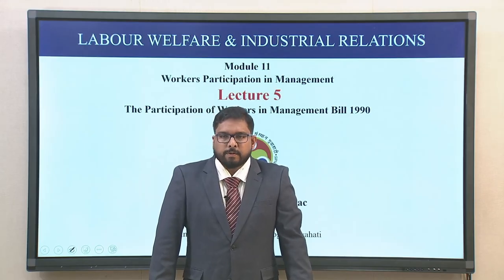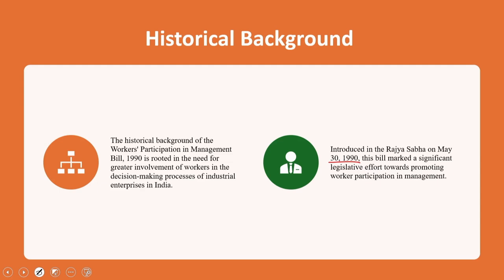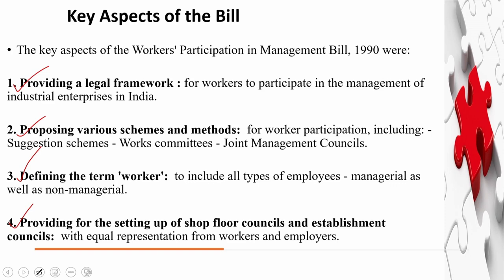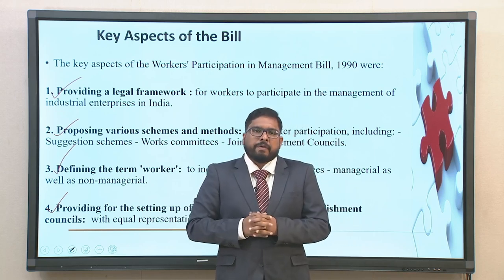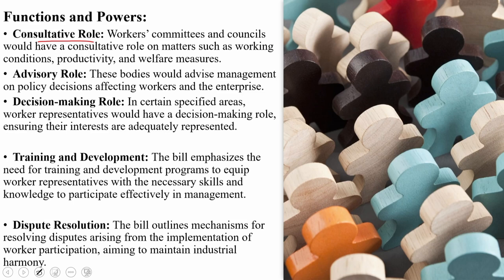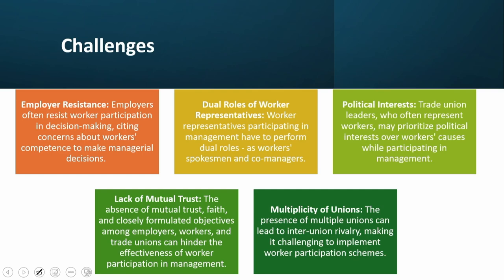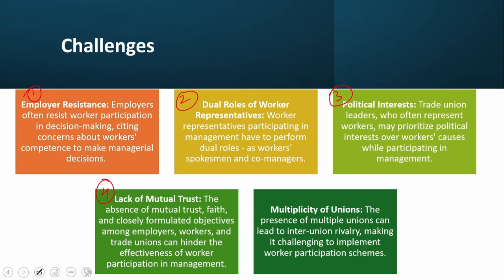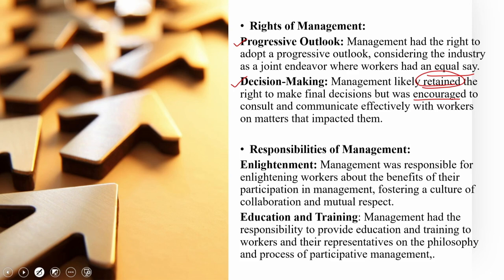Lec 51: The participation of workers in Management Bill 1990